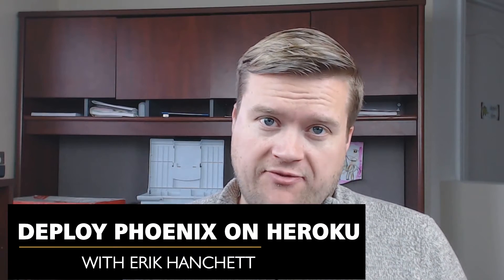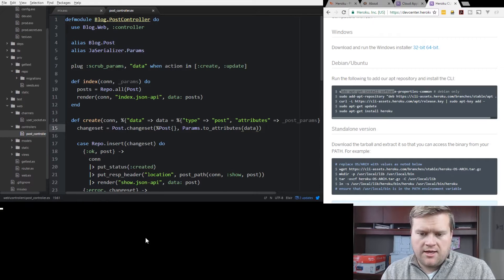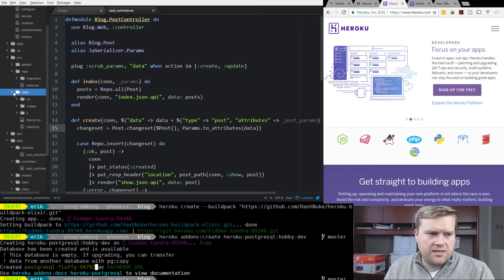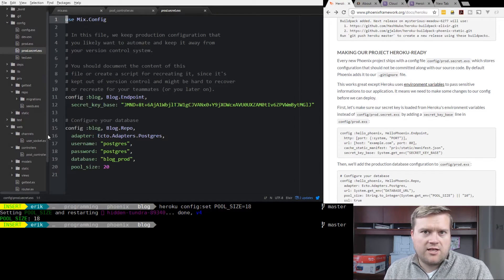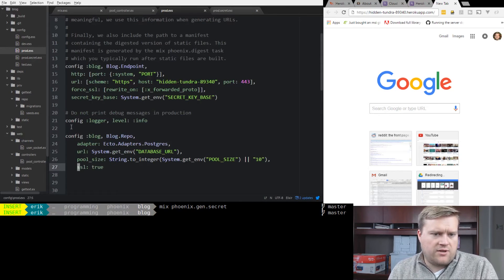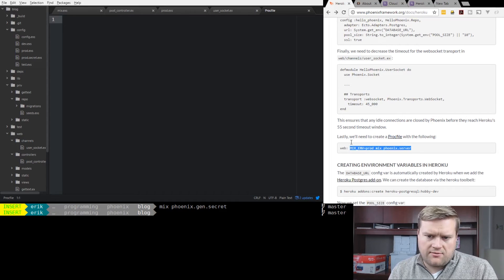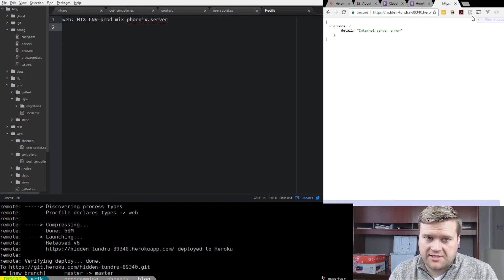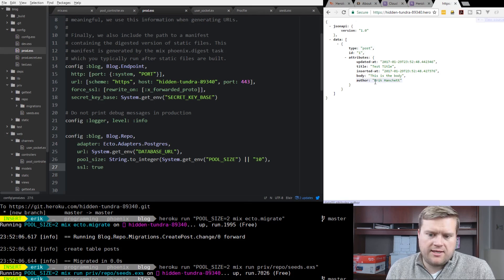Learn the Phoenix Framework Deploy using Heroku - Part 2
Deploying your Phoenix application using Heroku is easy! Just follow the steps in this video and you'll be all set! Heroku is a platform as a service. You can use it
to deploy all sort of application including ruby on rails and Phoenix. In this video we take the existing blogging app I created in the prior video and upload it to Heroku.

Build Pack Static (Not needed for API only back-end)